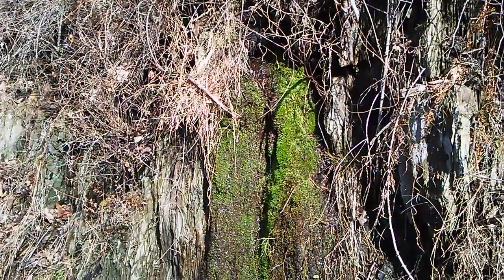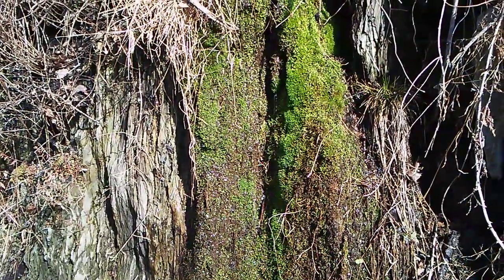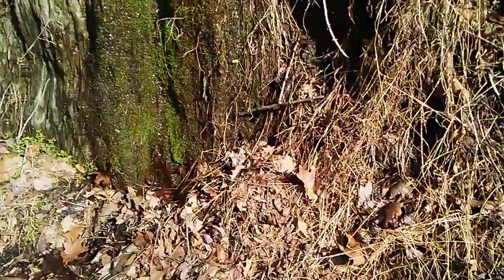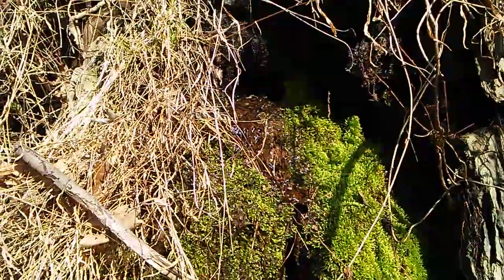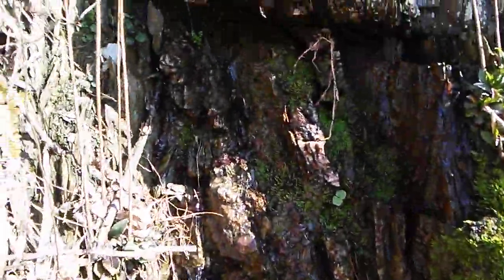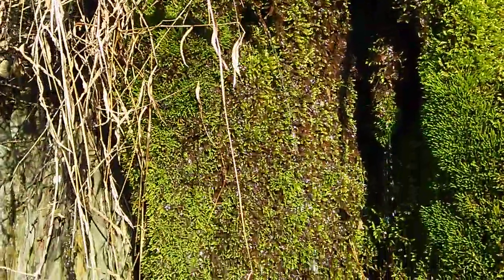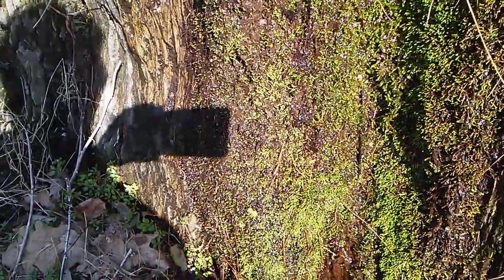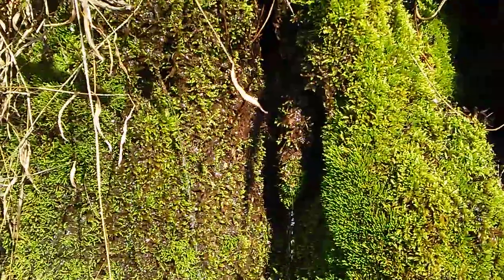Beauty everywhere II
Water droplets coming from rocks and sliding down moss on rocks.